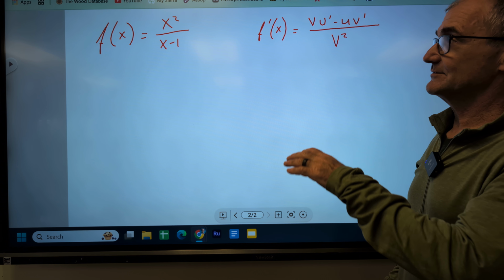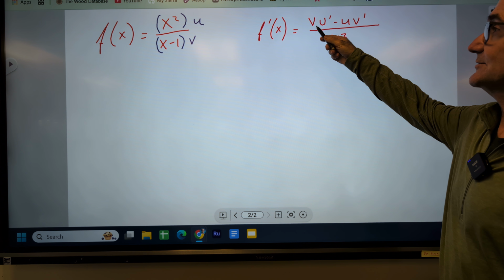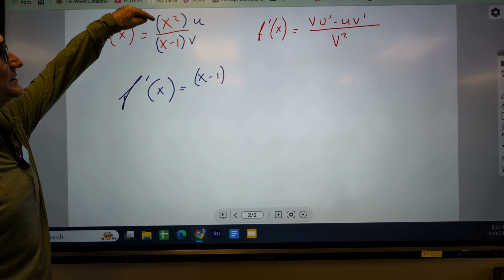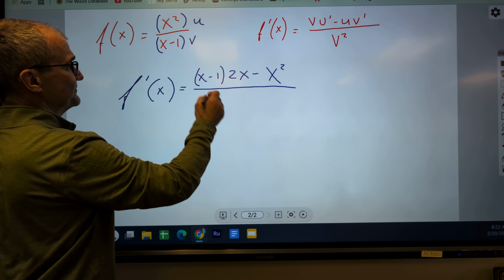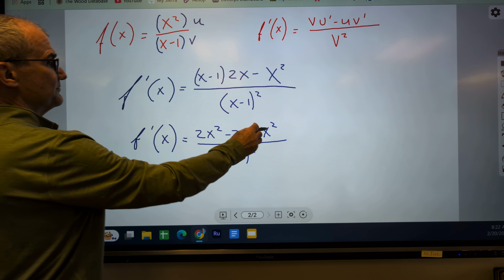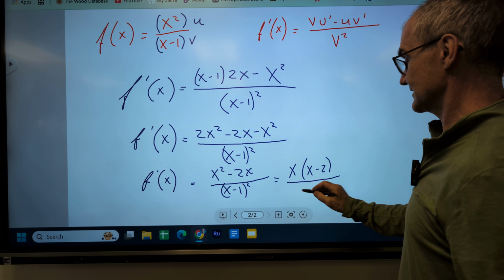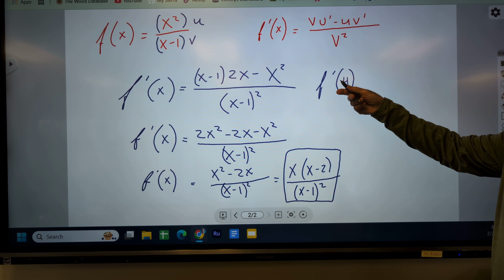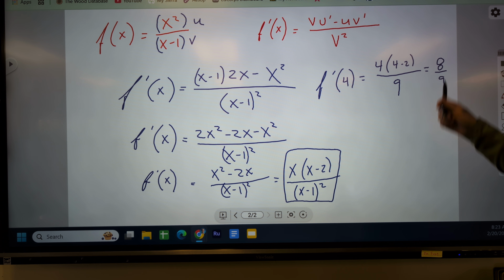Quotient Rule, Finding a Derivative in Calculus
IB Math SL Analysis and Approaches, Oxford Textbook, Topic 5 Calculus
00:02 Given the function f(x)=x^2/(x-1)
00:20 Quotient rule to find the derivative, definition of the quotient rule in Calculus
00:25 y prime = vu'-uv'/(v^2)
01:06 f prime, also need the power rule
01:30 clean it up a little bit with algebra
02:22 the derivative
02:30 slope of the function at a point, plug in 4 to the derivative